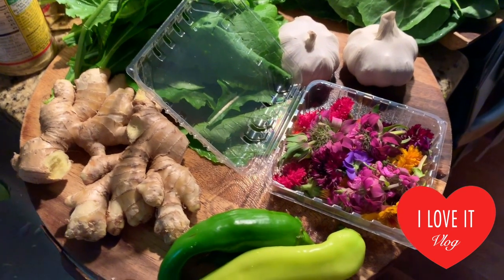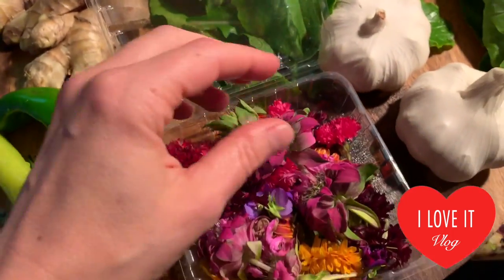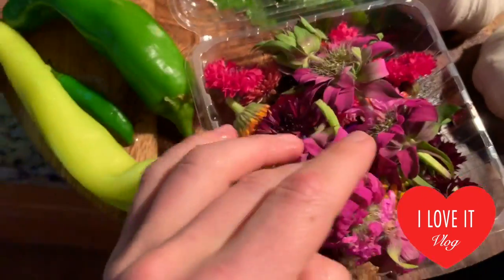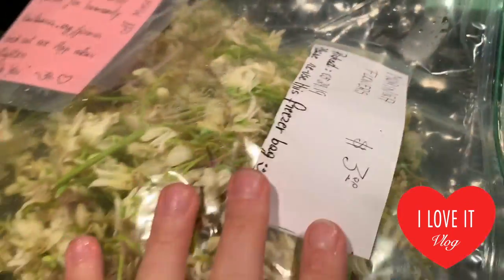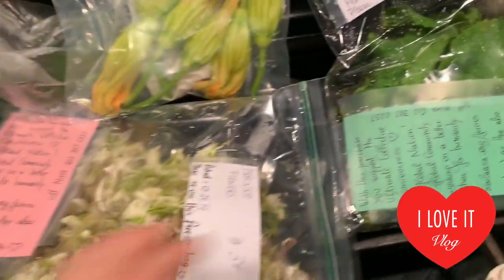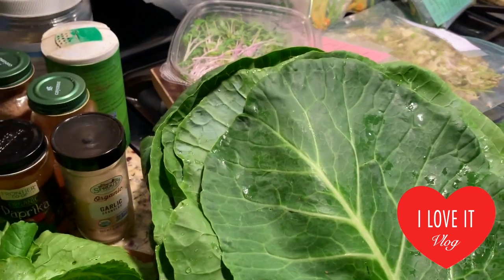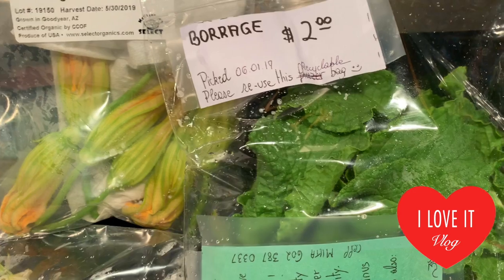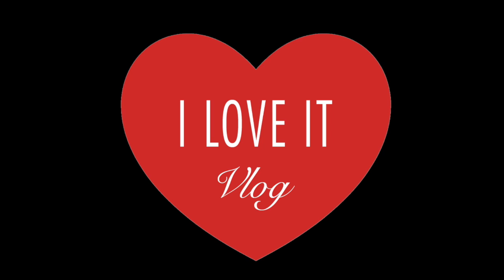I 💜 It Vlog™ Farmer Market Haul